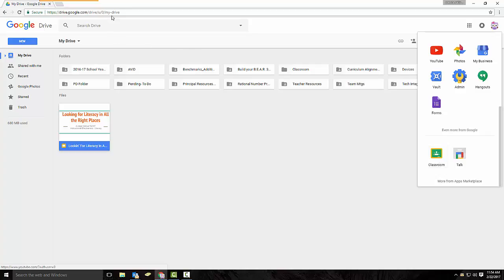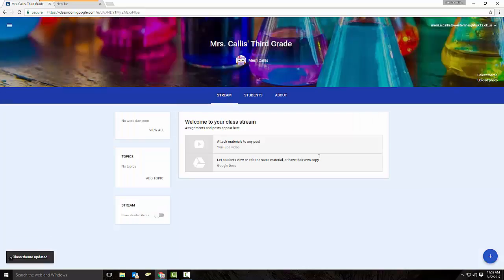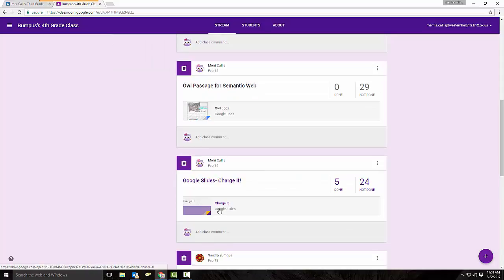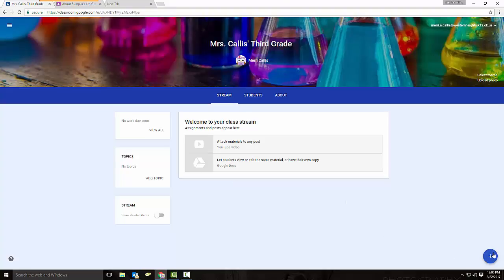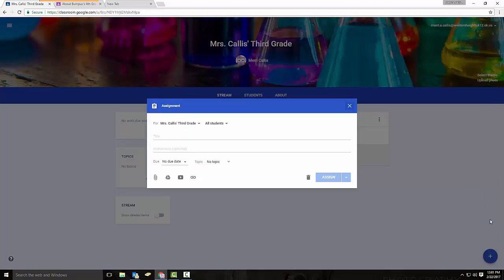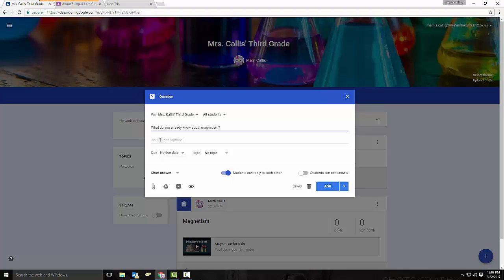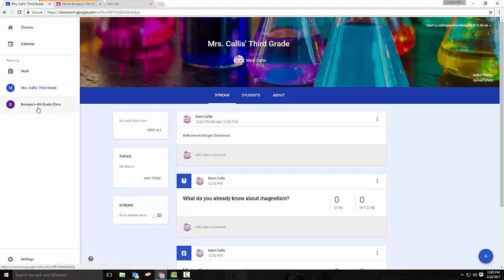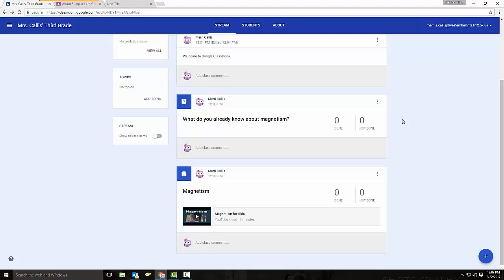Google Classroom Tutorial